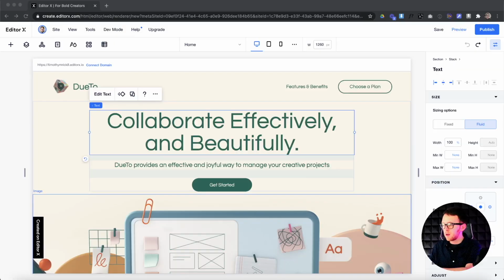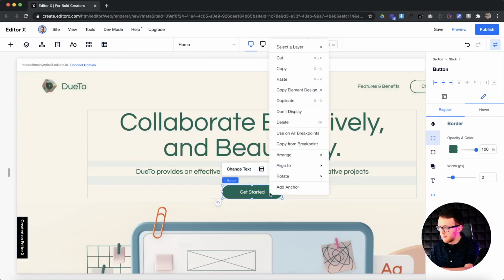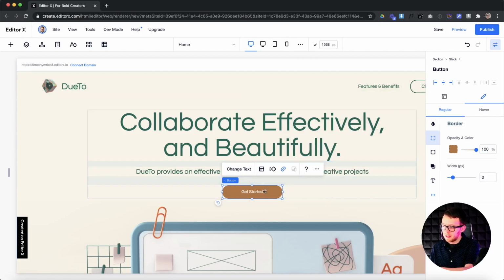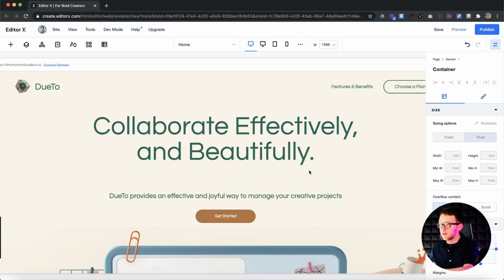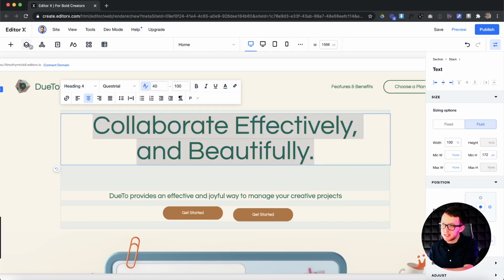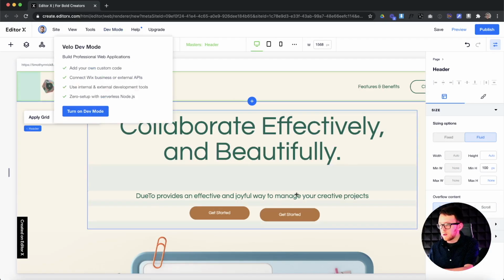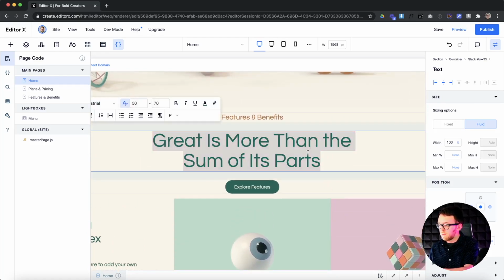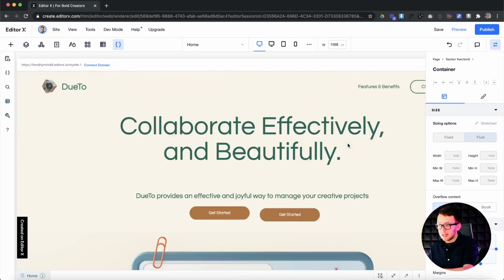Will Editor X Replace Webflow?